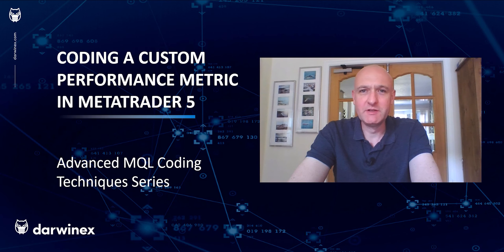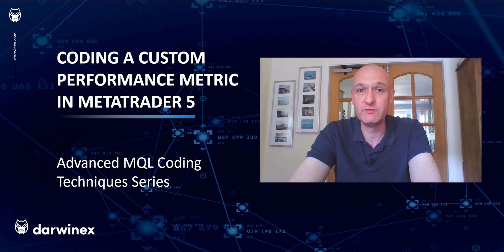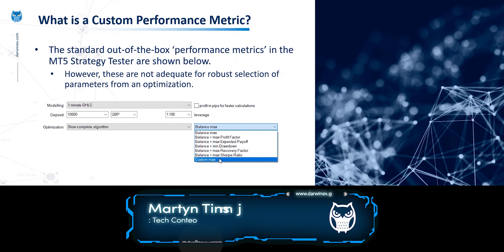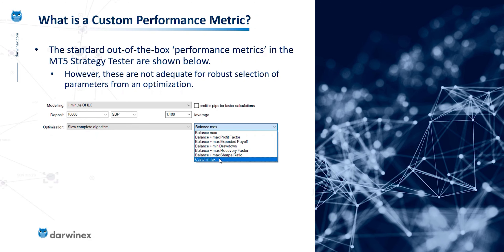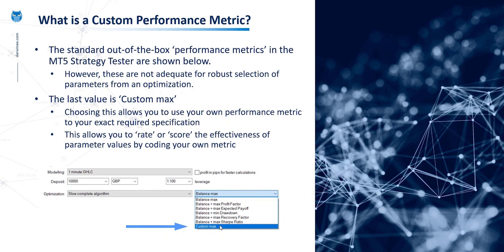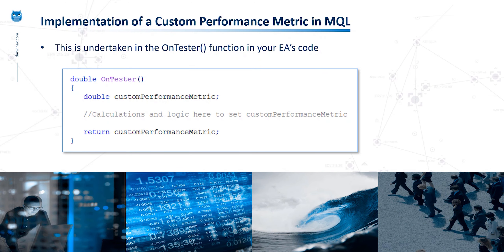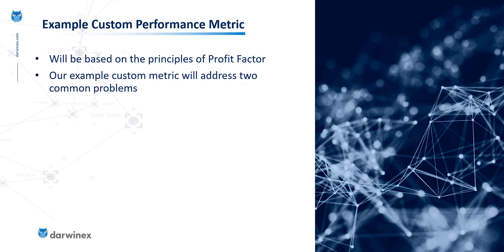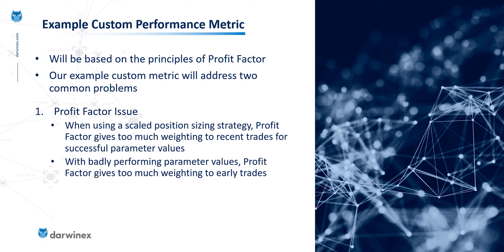2.1) Why you need Custom Performance Metrics in MetaTrader Strategy Tester Optimizations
This episode considers the importance of custom performance metrics in MetaTrader MT4 and MT5. It then goes on to show how to implement this in OnTester() in the MQL programming language.

This video also shows how a number of common issues in the measurement of success of your parameters in the optimization, can be resolved.

All code examples for this and other episodes in this series can be found

YouTube’s algorithms measure the quality of Darwinex content on the basis of:
- Reach
- Engagement

With seemingly small actions such as:
- etc